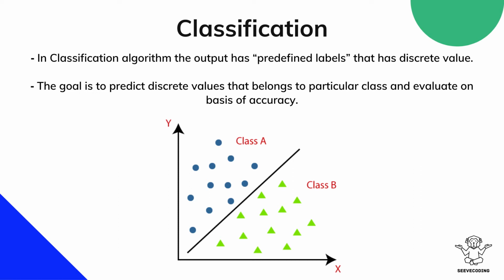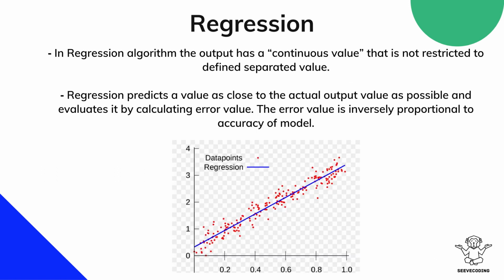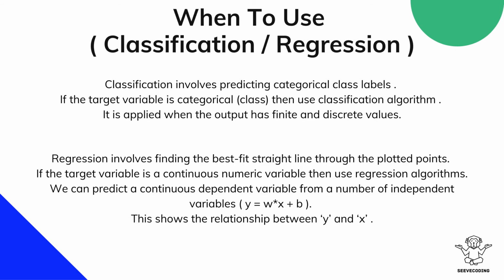Machine Learning Tutorial for Beginners | What is Regression & Classification Algorithm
What exactly is machine learning?
Machine learning is an application of artificial intelligence (AI) that provides systems with the ability to automatically learn and improve from experience without being explicitly programmed. Machine learning focuses on the development of computer programs that can access data and use it to learn for themselves.

What exactly is a classification algorithm in supervised learning?

Classification is a subcategory of supervised learning where the goal is to predict the categorical class labels (discrete, unordered values, group membership) of new instances based on past observations.

What exactly is a regression algorithm in supervised learning?

Regression algorithms fall under the family of Supervised Machine Learning algorithms which is a subset of machine learning algorithms. ... Regression algorithms predict the output values based on input features from the data fed in the system.

Complete Blog on 'Supervised Learning in Machine Learning for Beginners' -